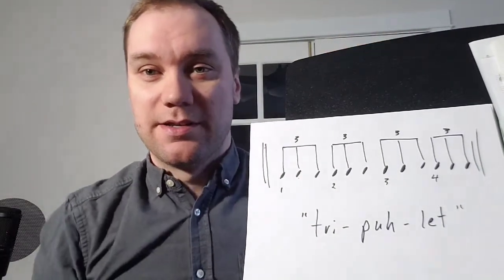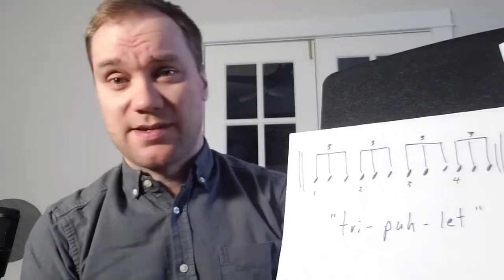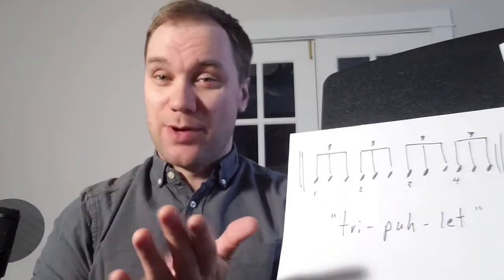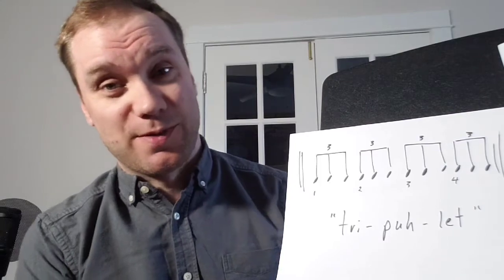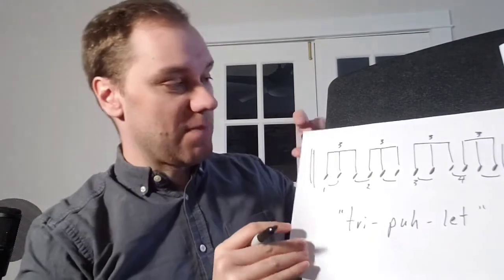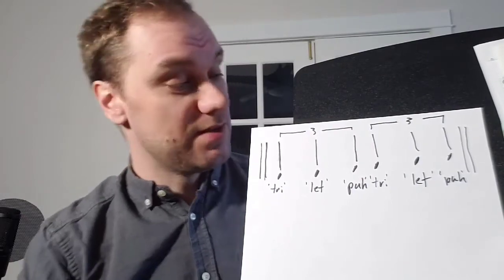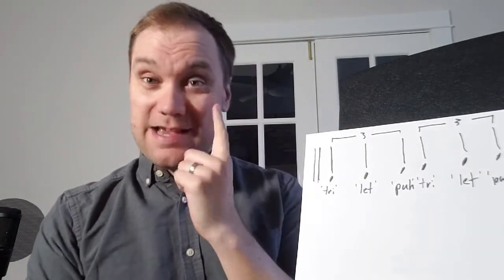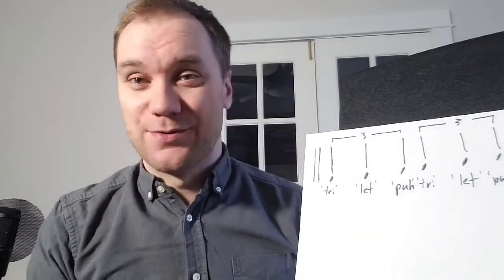Evan's Triplet Challenge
Rhythm challenge! Here's a way to start counting triplets on your own. Counting and clapping quarter-note triplets is the goal and is trickier than it seems. Good luck!